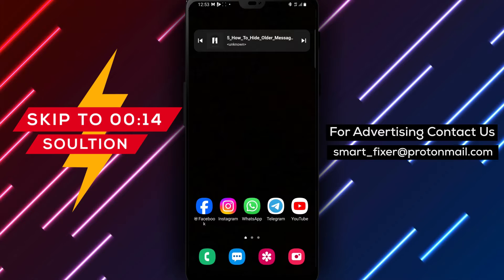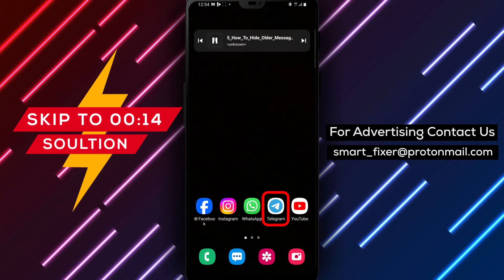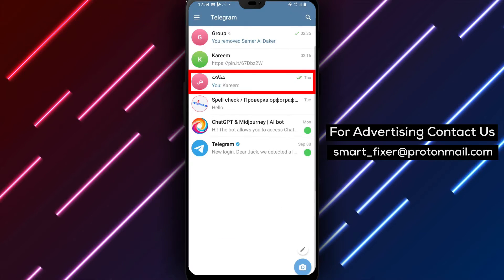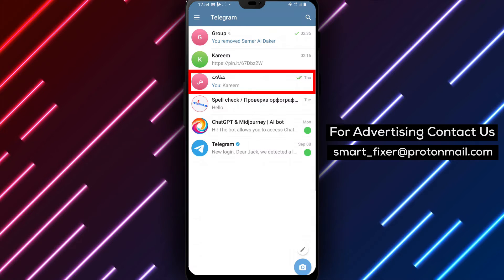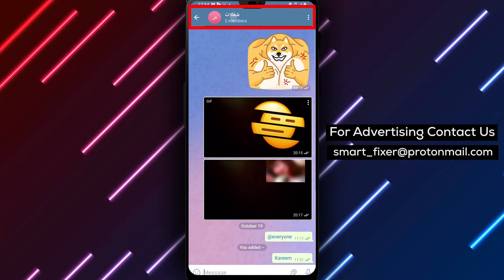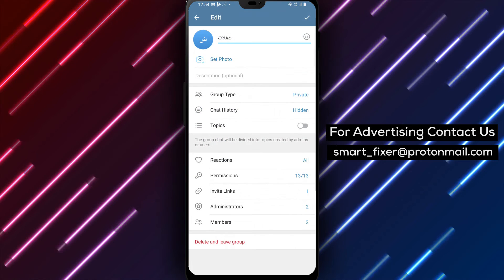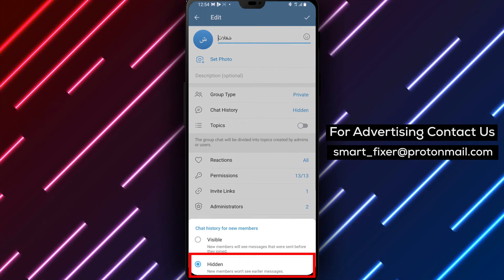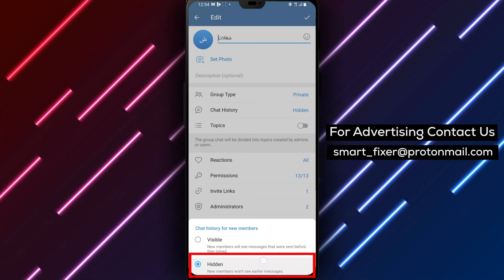How To Hide Older Messages In Telegram Groupchat - Full Guide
Learn how to hide older messages in a Telegram group chat with our full guide. Follow these steps:

1. Open Telegram.
2. Tap on the group's name and tap on the pencil icon.
3. Tap on "Chat History" and tap on "Hidden".